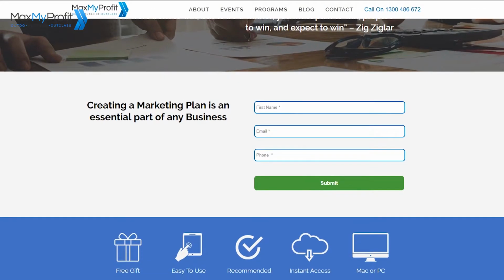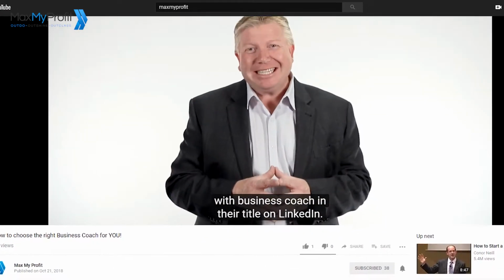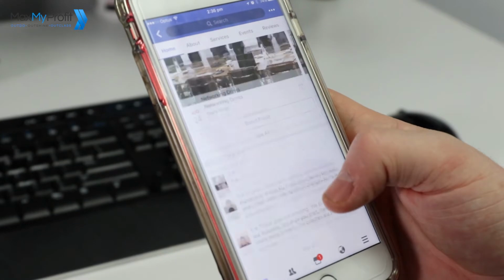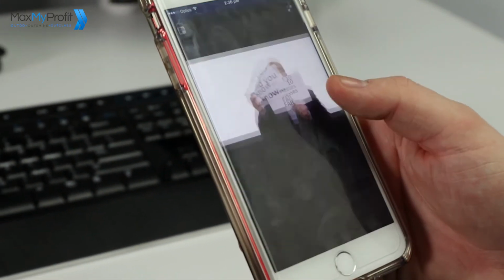How to make an effective Lead Magnet!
With most people wanting to spend less time getting information, it is important that your Lead Magnets are made to be quick and effective! Use these tips to make sure your Lead Magnet is up to date with what is working to get more prospects today!

Learn the steps you need to take to ensure your business works for you instead of you working for your business. You will benefit from our wealth of knowledge and years of experience helping Australian business owners reach their goals and realise their dreams.

MaxMyProfit is home to Australia’s most comprehensive business program, designed to help you build a better business. Our programs are designed to teach you more than just what you need to do, we’ll also show you how to get it done, and if you want, we’ll do it for you! After learning what works, and what didn’t, MaxMyProfit owners Ben and David developed the Business Exceleration™ Blueprint. A 5-stage business growth system supported by an online hub of tools and resources.